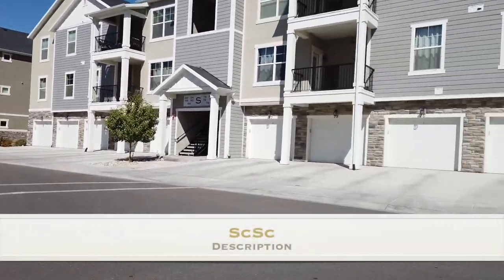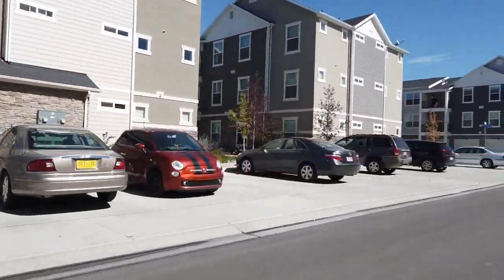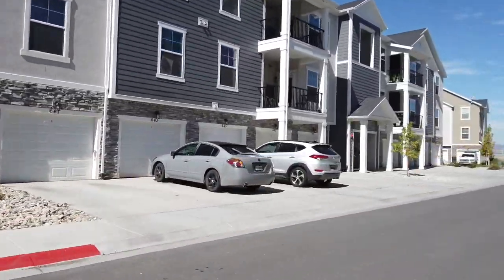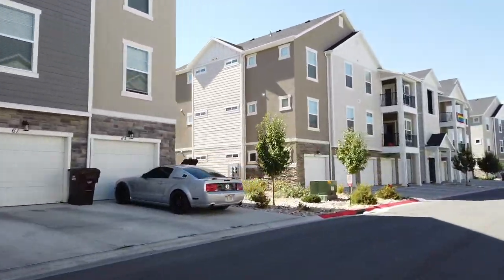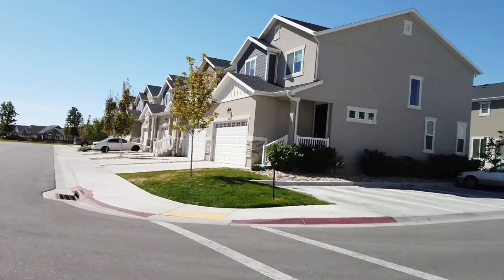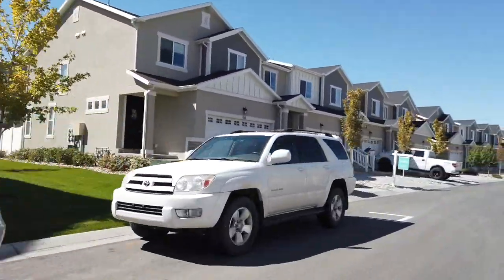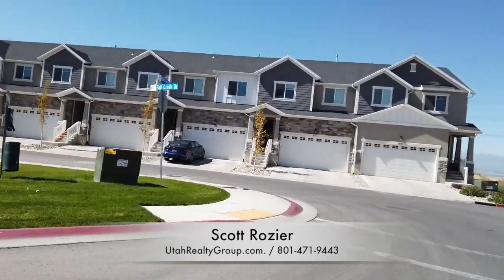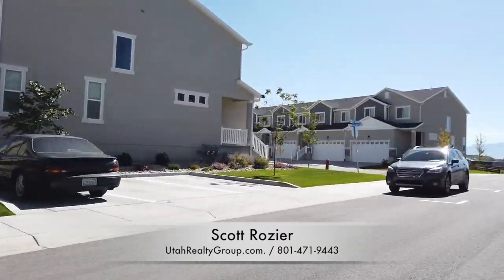The Preserve at Waters Edge Tour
The Preserve at Waters Edge community tour in Vineyard Utah. Waters Edge is a master planned community homes homes, condos and townhomes.  Condos for sale start int he low $200,000's and townhomes start below $300,000.